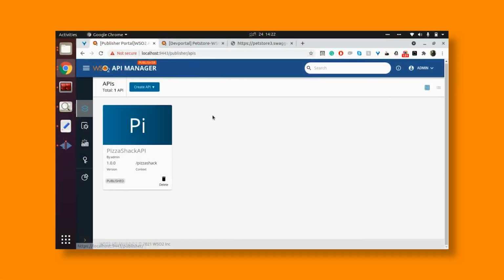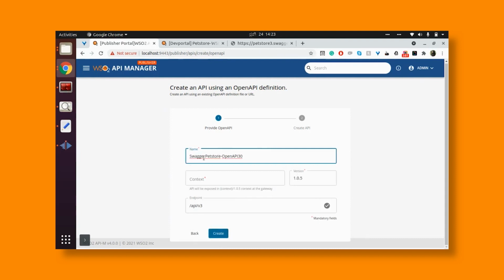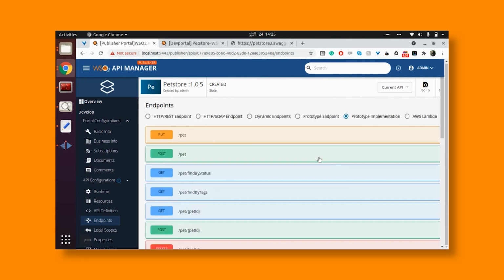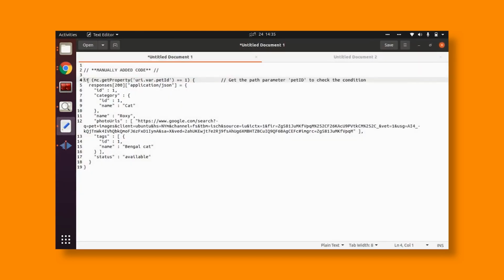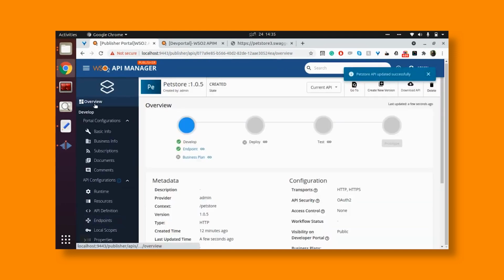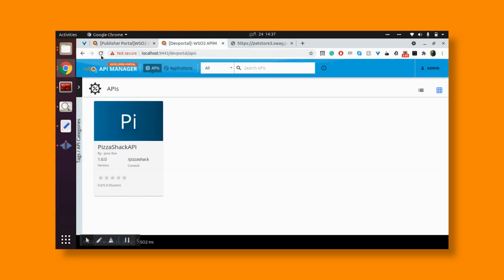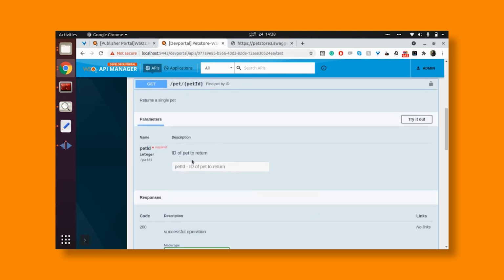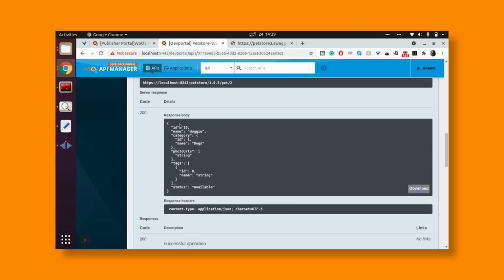Prototype APIs with WSO2 API Manager 4.0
Prototyping APIs is essential for businesses to test integrations and provide trial services to their partners without connecting to the backend. WSO2 API Manager 4.0 is a powerful tool to enable prototype APIs and expose them for their intended uses. In the video, our expert, Lakshani Gamage, explains the process of generating and exposing prototype APIs using WSO2 API Manager.

Learn more about WSO2 platform integration and migration services by Mitra Innovation